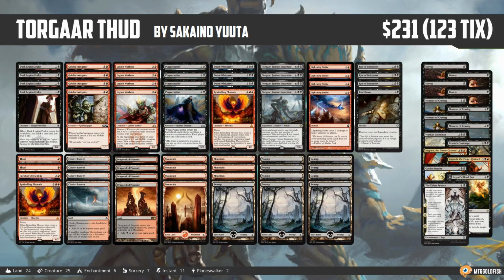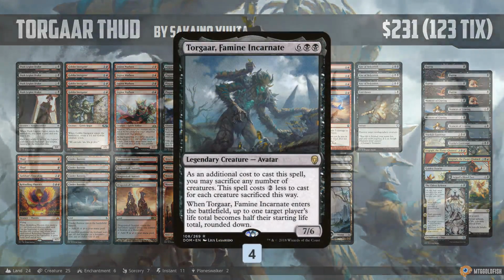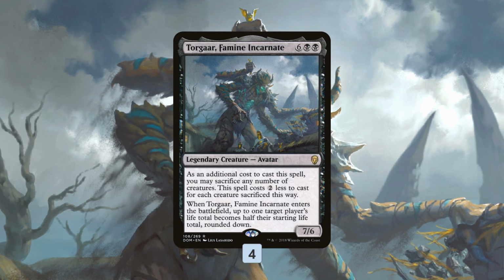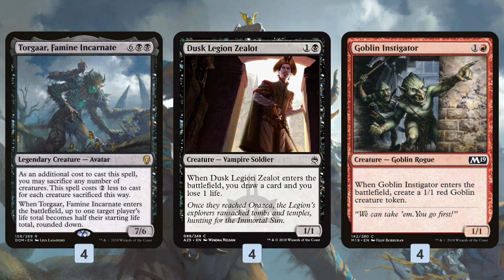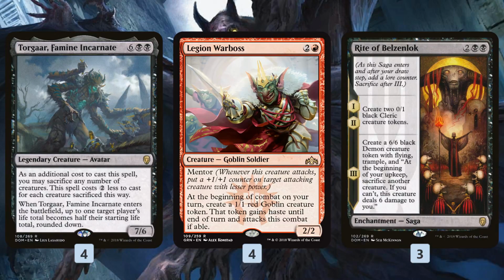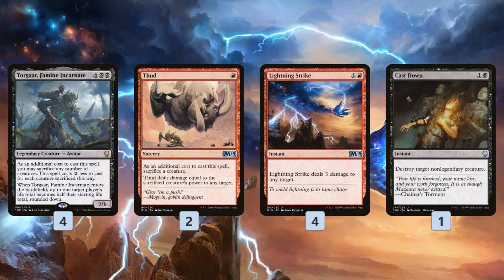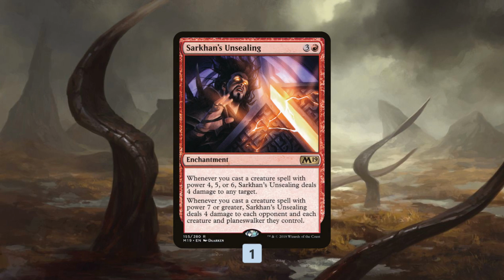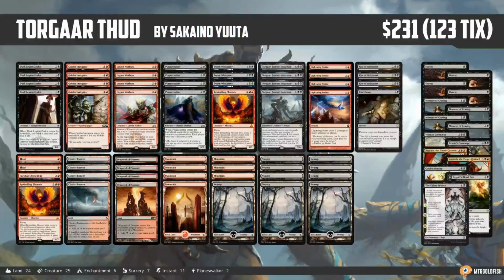Instant Deck Tech: Torgaar Thud (Standard)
Is throwing Torgaar, Famine Incarnate at your opponent's face with Thud a legitimate plan in Guilds of Ravnica Standard?